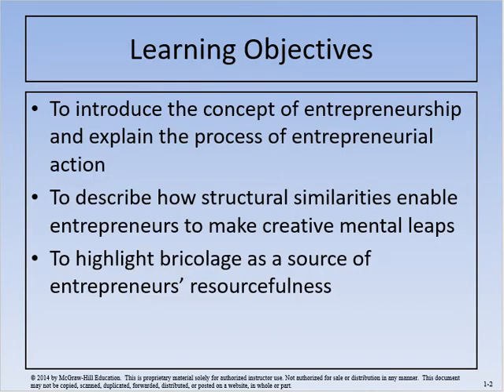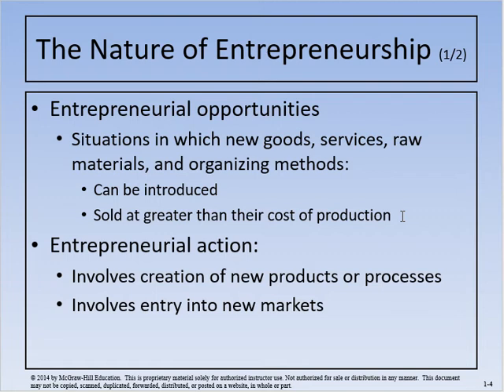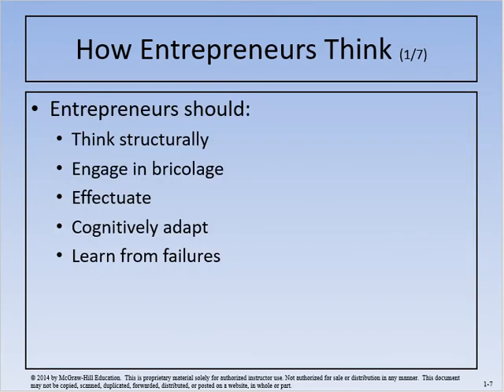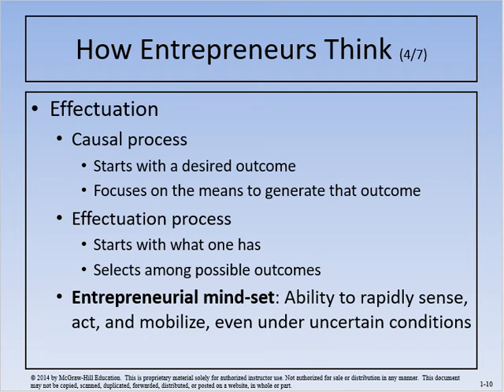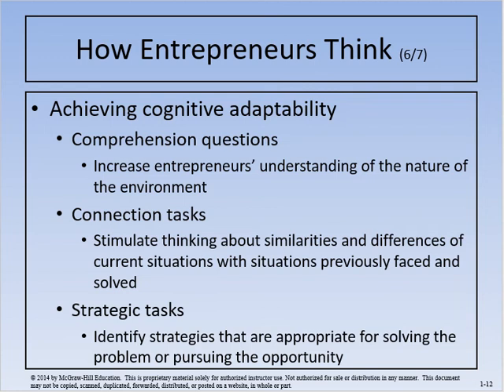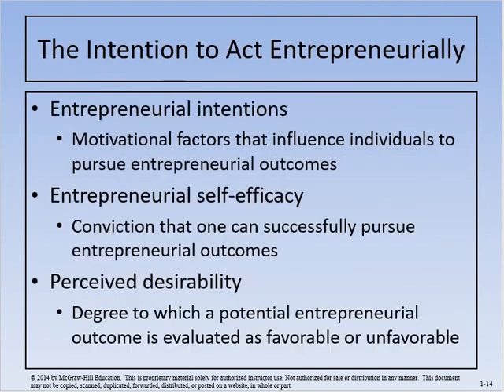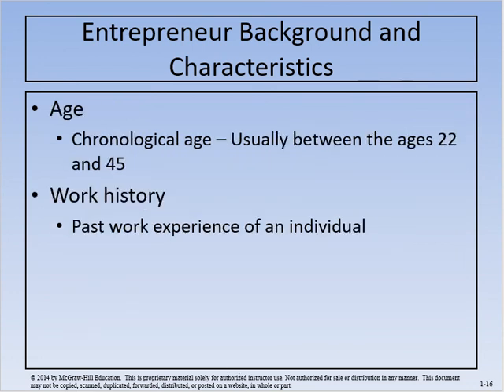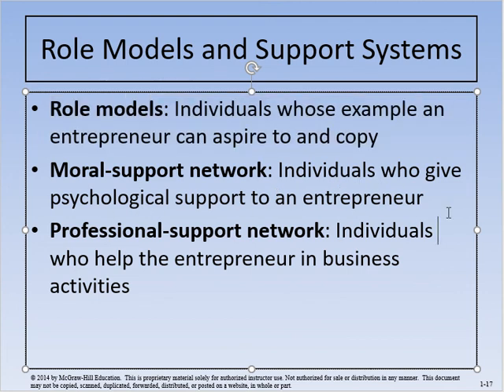Chapter 1 - Entrepreneurship and the Individual Entrepreneur Mindset